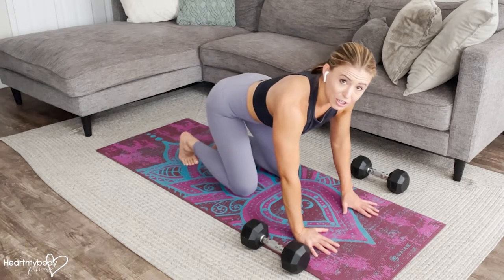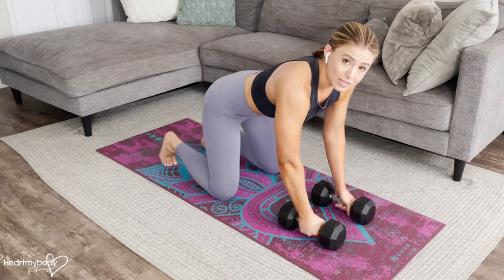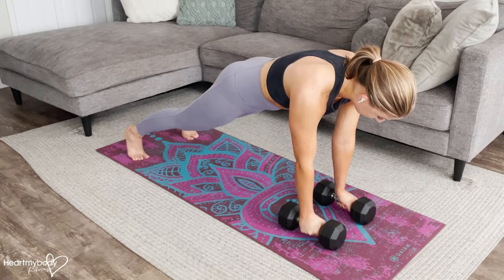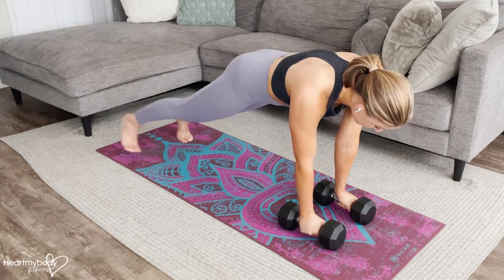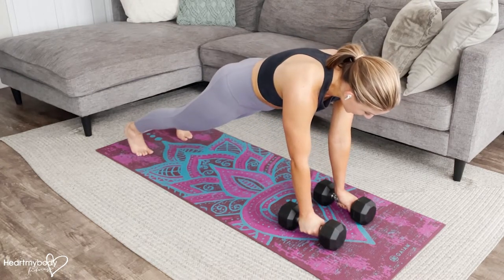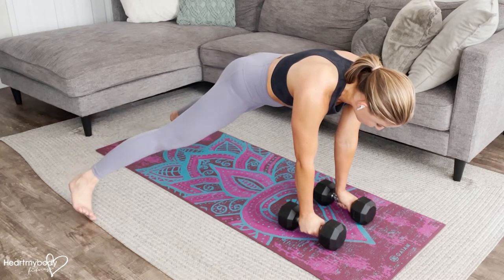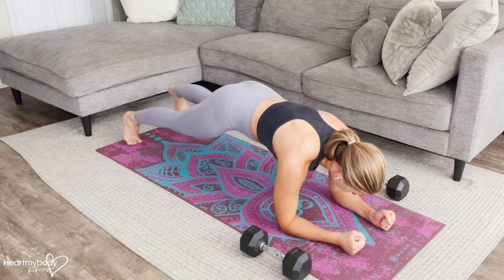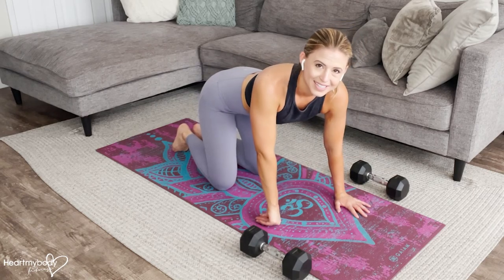Plank with Toe Tap Out